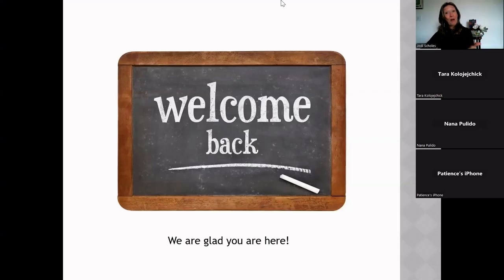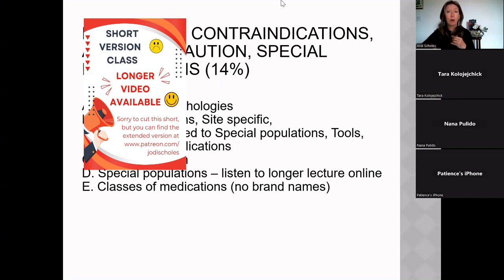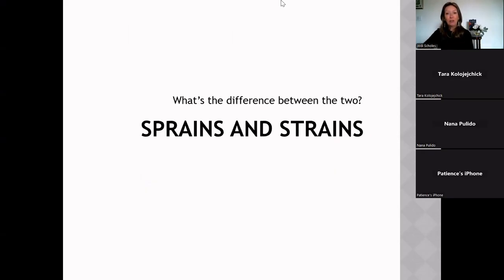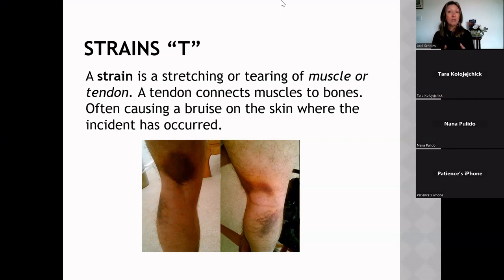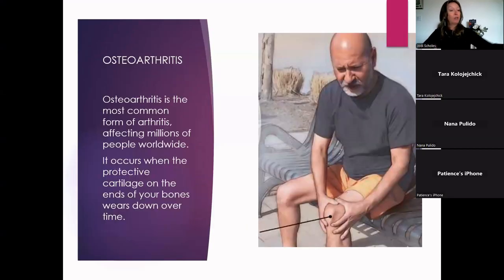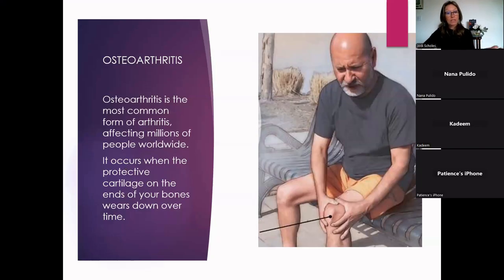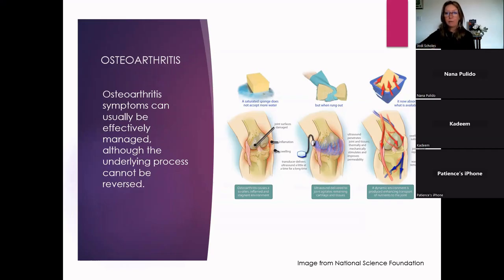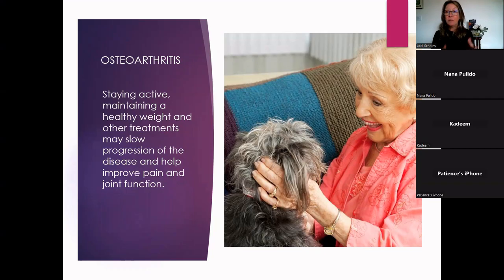Pathology - MBLEx Review Course - SHORTIE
Hey there! Pathology is 15 questions on the mblex We mix it up a bit today with some fun fresh topics.

Part 1 of class - Use one of the best tools in your MBLEx prep tool box - the breath.

Part 2 - Epidemiology of sprains and strains, rheumatoid vs osteo arthritis, diabetes, carpal tunnel syndrome, thoracic outlet syndrome, HSV, Mono and a bit more. This class is chock-a-block full of conditions. Uh, but this video is only half the class. Sorry! Not sorry.

for the full vid. I recommend if you want to pass the MBLEx in the next 3 months, get a membership and accountability.

Part 3 - We dissect questions to determine the BEST answer.

2) Next, you receive directions to the Online Learning Center to watch 8 full length lectures, take 8 quizzes and take unlimited Practice Exams.

Jodi